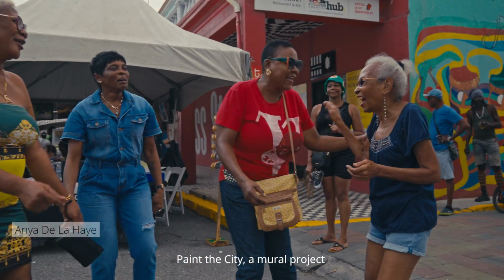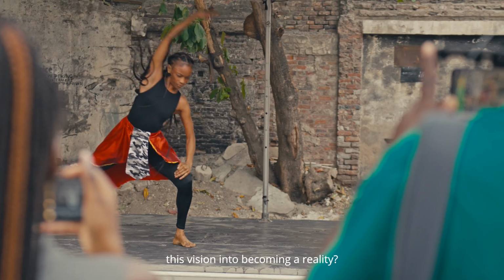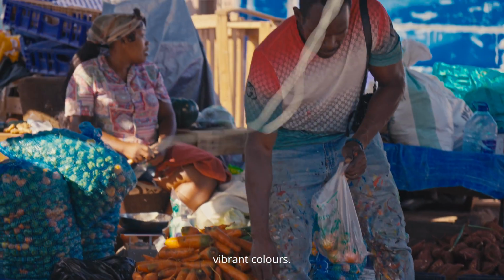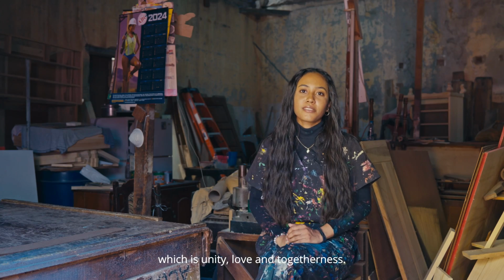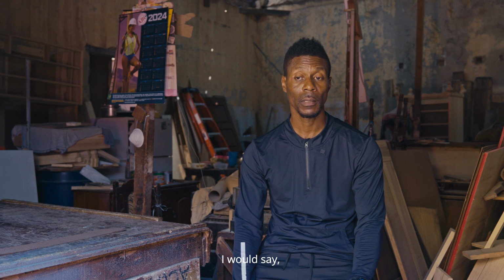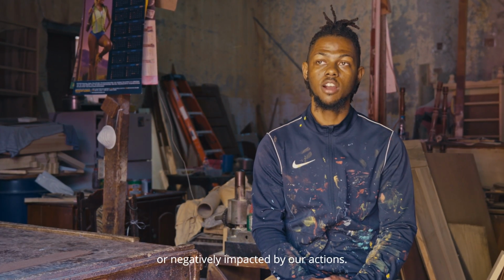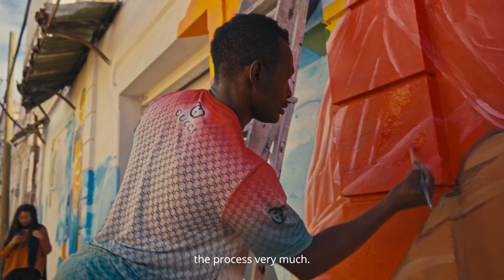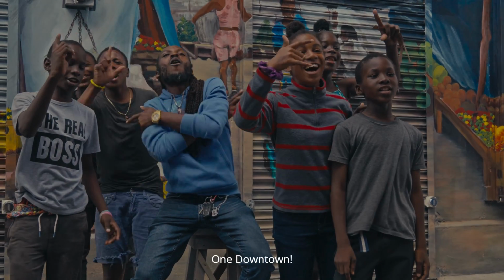One Downtown: Paint the City Documentary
Meet the Jamaican Artists behind “One Downtown,” the latest phase of Paint the City! Kingston Creative is developing the new Art District, using art to transform the way Downtown Kingston is perceived, encouraging unity, peace and collaboration among communities. We're excited to share the artists' work and their thoughts on "One Downtown" as they develop a vibrant stretch of murals on Water Lane between Orange Street and King Street.  The project is supported by the Tourism Enhancement Fund Sherwin Williams Jamaica and the Kingston and St. Andrew Municipal Corporation. to support the Paint the City mural project—and book at tour to visit the street art gallery along Water Lane, connecting the Institute of Jamaica Museums to the National Gallery of Jamaica.
Big up to Gary Zhang Films for helping us to tell our story.